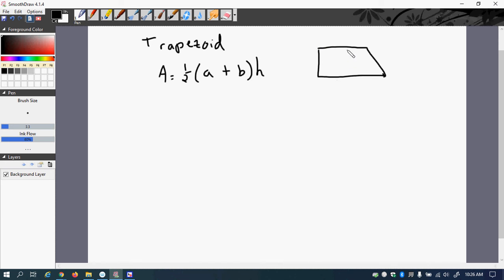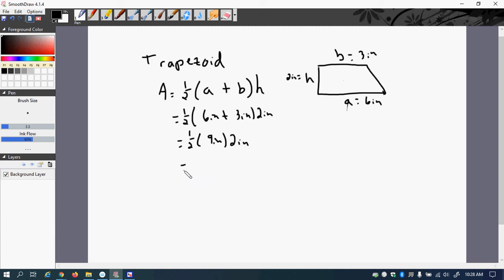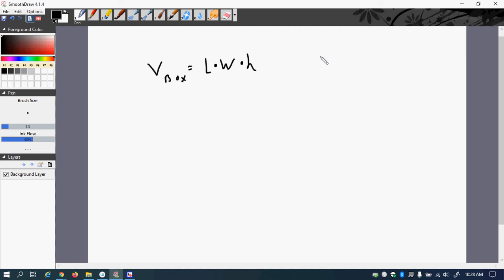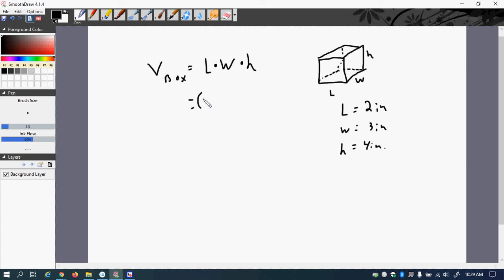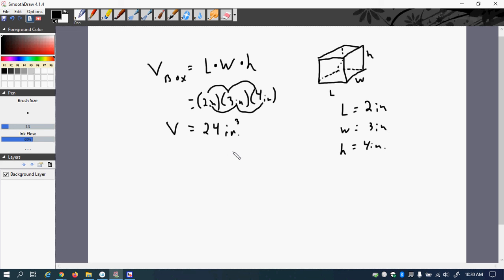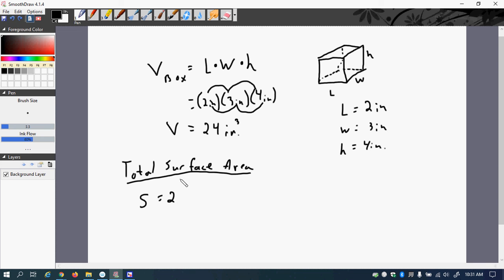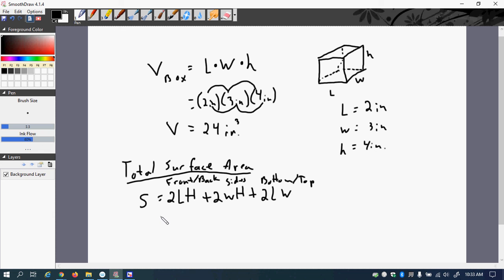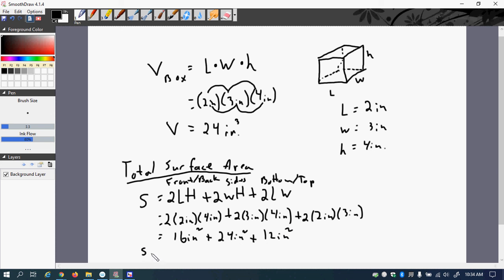2 4 find area of a trapezoid and volume and total surface area of box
How to calculate the area of a trapezoid. How to calculate volume and total surfaced area of a box.